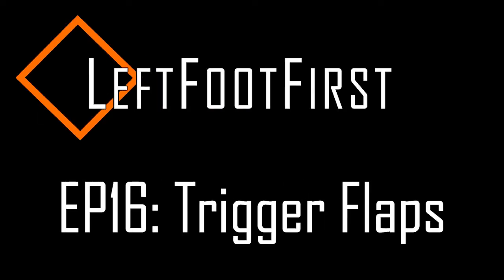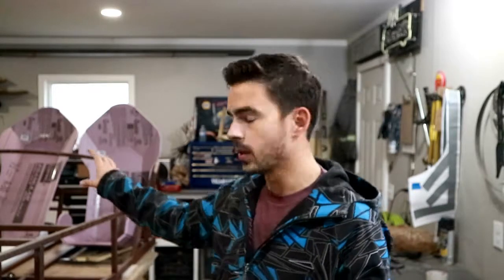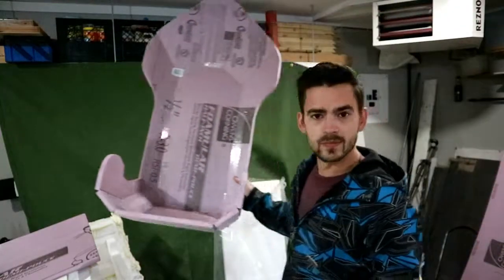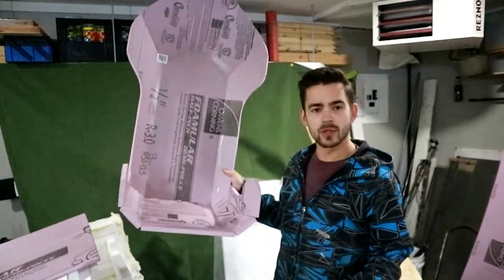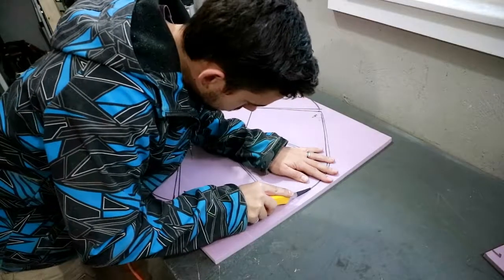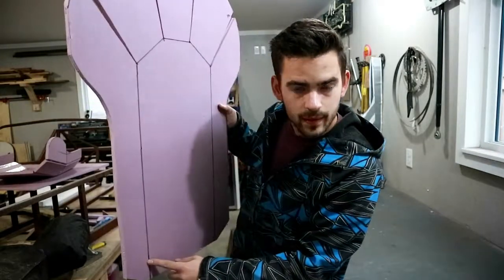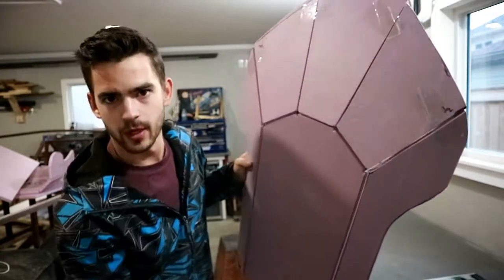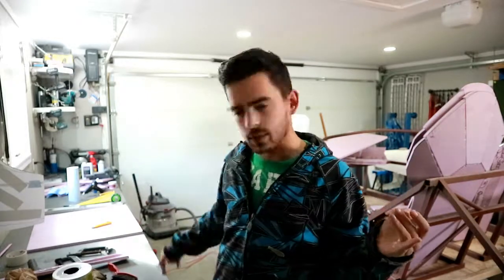LFF EP 39: Building Custom Seats for the LoCost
We have finally come to the sad conclusion that the only route forward is custom seats! After watching Chris from BisforBuild try to fit seats in his 240Z it seemed like the time to get started on my seats.
The basic construction is rigid XPS foam that will be fiberglassed at a later date.

Music;
Prefekt - Numb Ft. Johnning